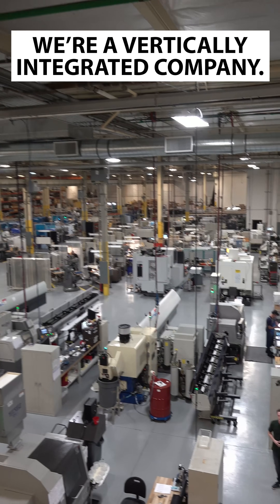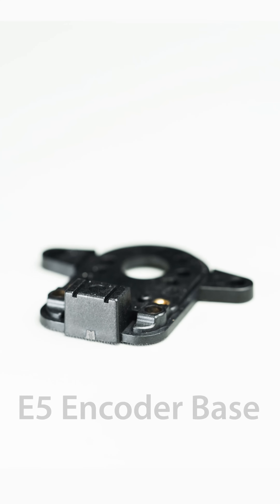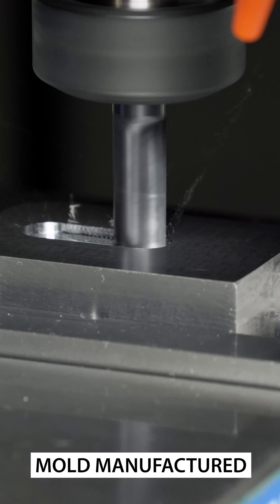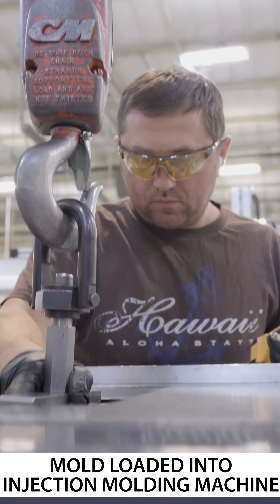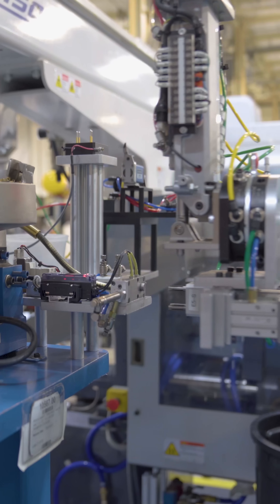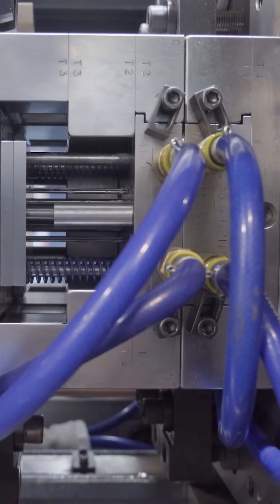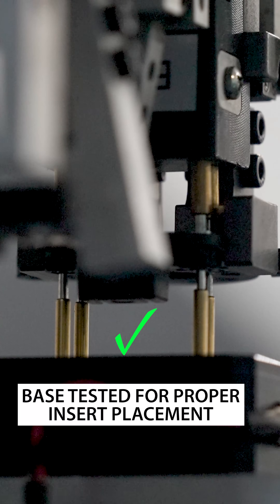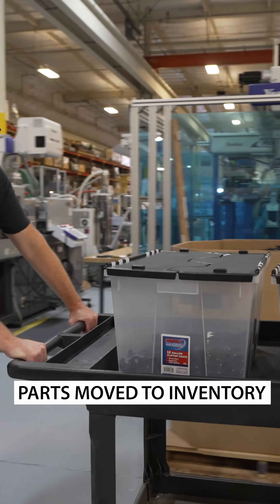We make EVERYTHING* here | US Digital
Did you know we design, manufacture, support and ship *all of our key encoders and products in house? Well, it's true. Let's take a look at everything we do to make the base for one of our encoders in this 1-minute video about vertical integration.